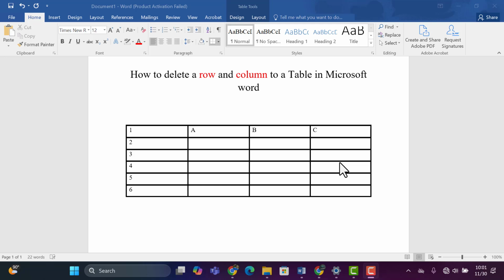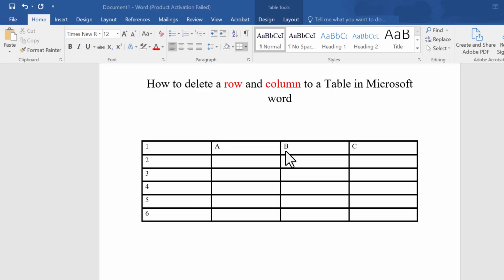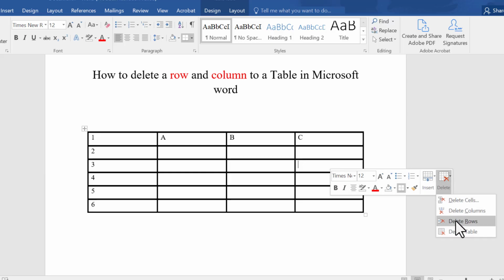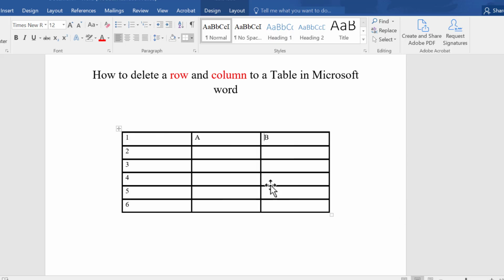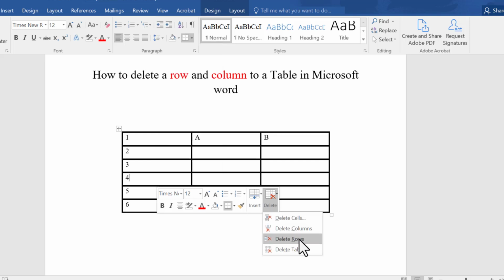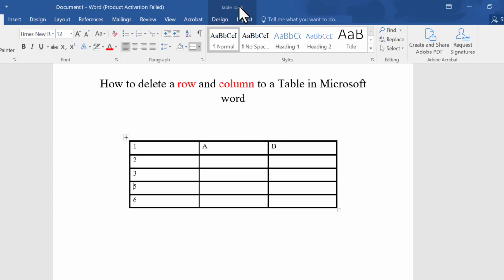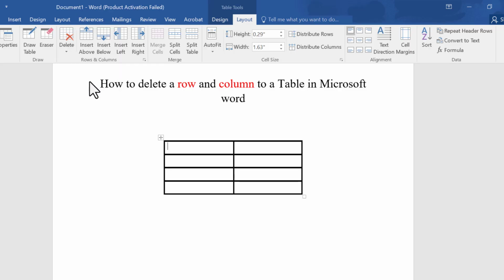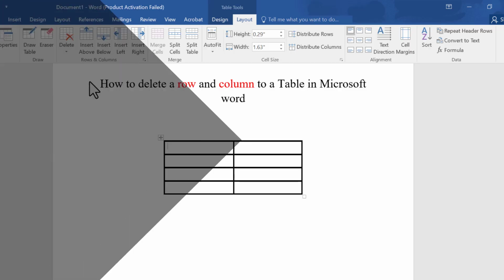How to Delete Rows and Columns in Microsoft Word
Learn how to easily delete rows and columns in Microsoft Word tables! This step-by-step tutorial covers everything you need to know about modifying tables, whether you're working on a report, creating forms, or organizing data. No matter your skill level, this video will guide you through the process efficiently. Watch now and master table editing in Word!